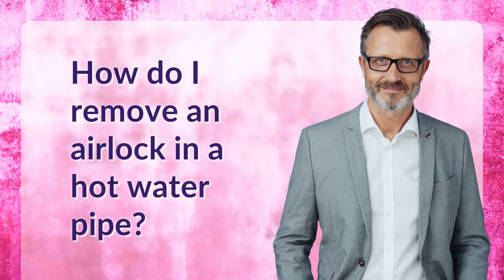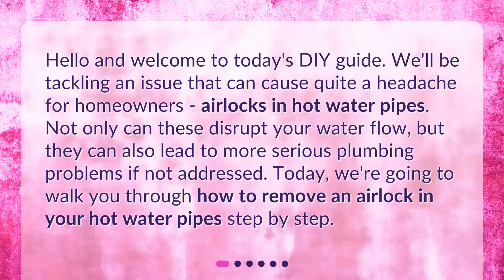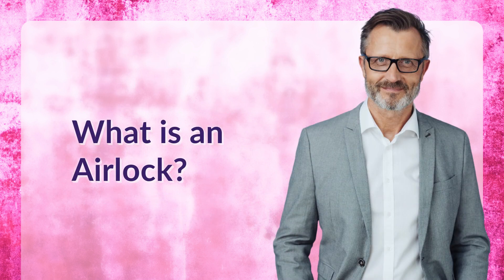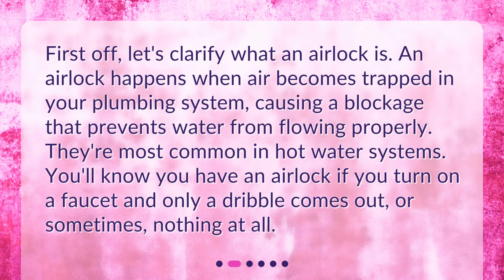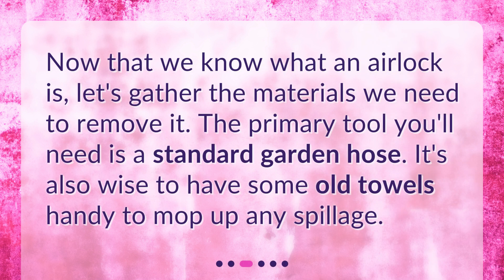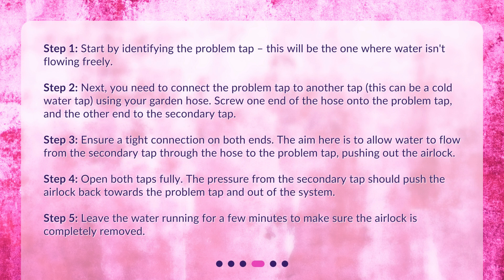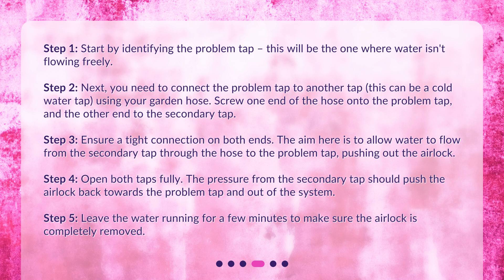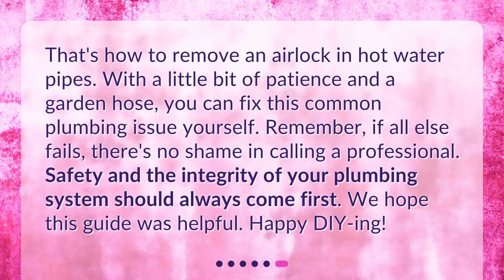How do I remove an airlock in a hot water pipe?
Removing an Airlock in Hot Water Pipes: A DIY Guide • Learn how to remove an airlock in your hot water pipes with this DIY guide. Airlocks can disrupt water flow and lead to plumbing issues. Find out what an airlock is, gather the necessary materials, and follow the step-by-step instructions to remove the airlock using a garden hose. Say goodbye to low water pressure and enjoy a smoothly flowing hot water system!

00:00 • How do I remove an airlock in a hot water pipe?
00:27 • What is an Airlock?
00:52 • What Do You Need to Remove an Airlock?
01:09 • How to Remove an Airlock in Hot Water Pipes?
02:01 • What If That Doesn't Work?